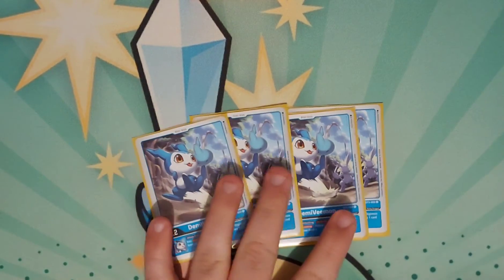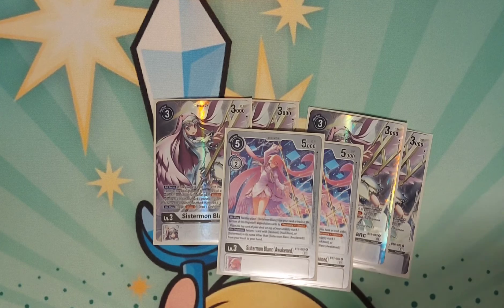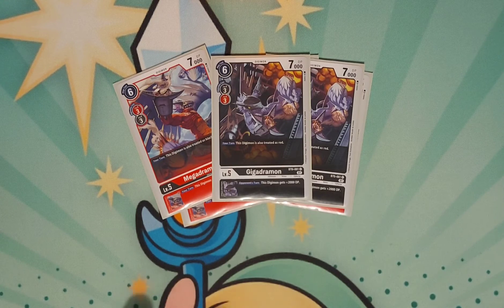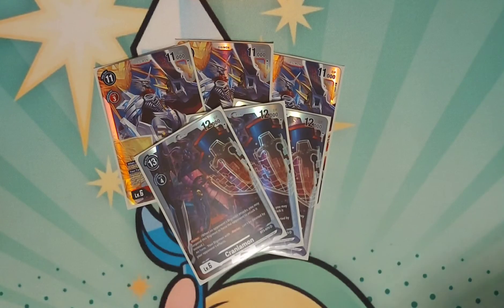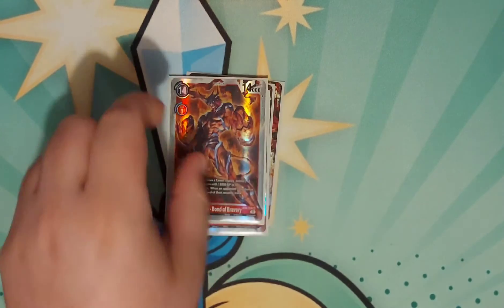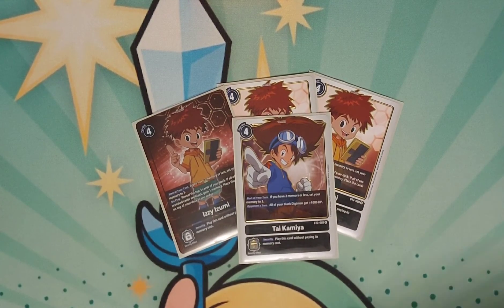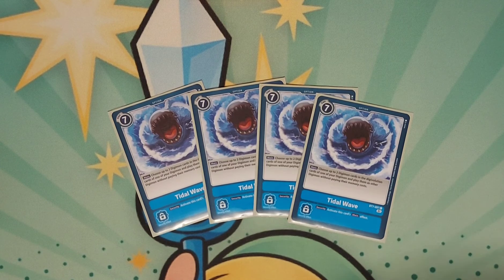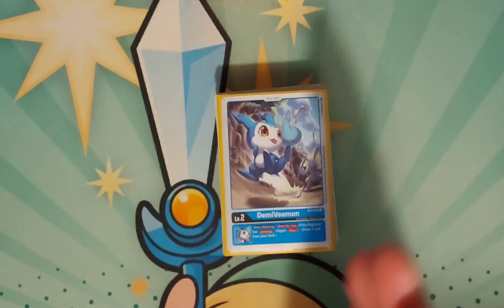BT7 Ragna Zoo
Saw this and wanted to try it out! Had a blast and figured I should share. Enjoy and til next time!